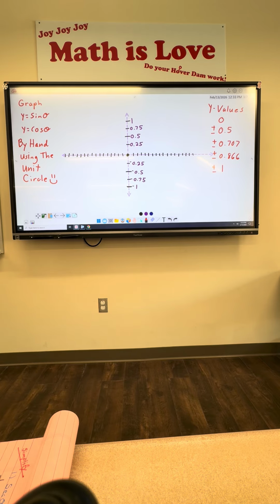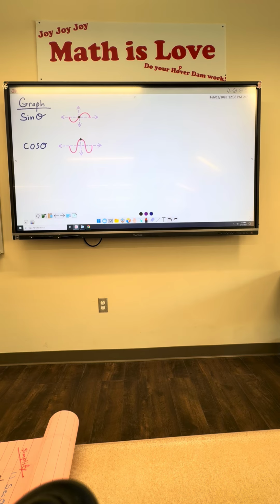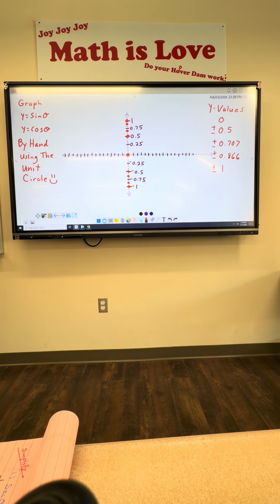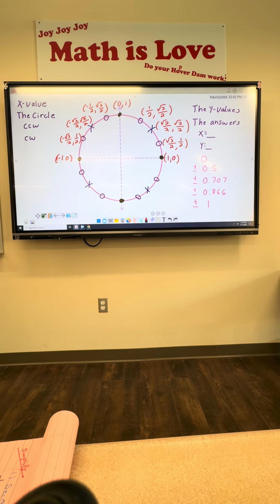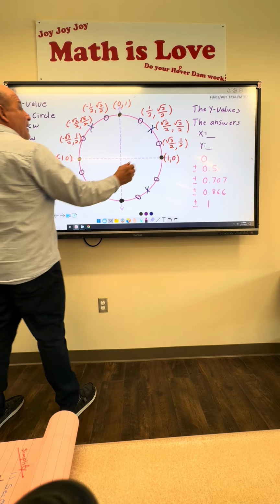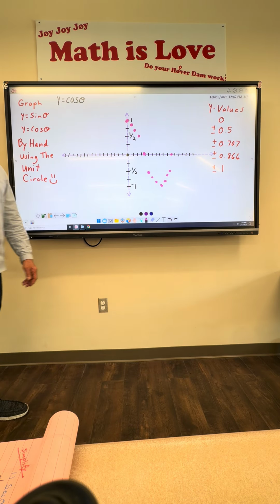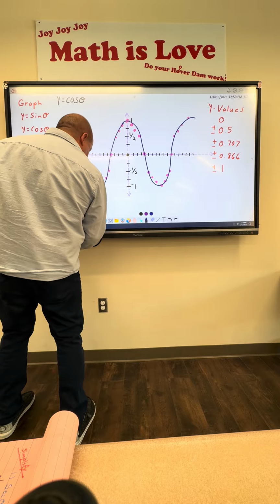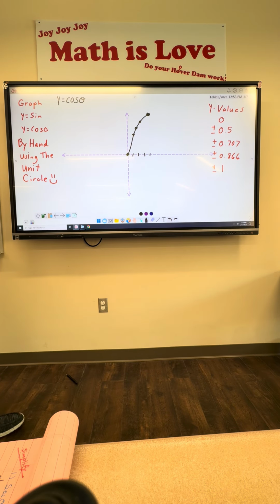Graph sine and cosine by hand